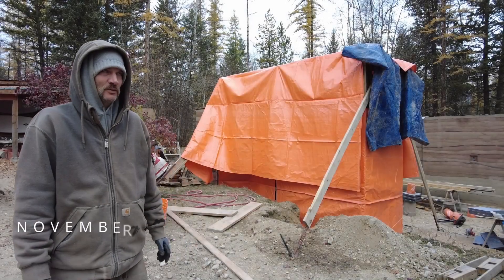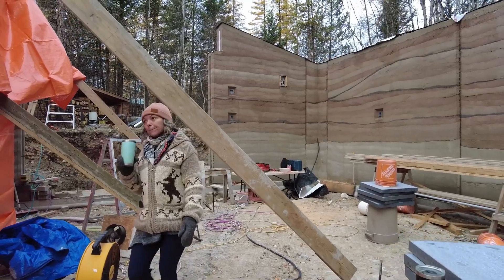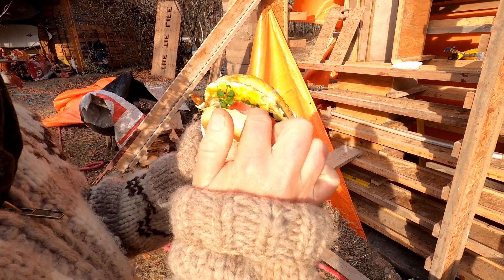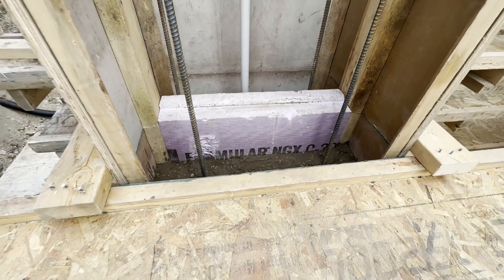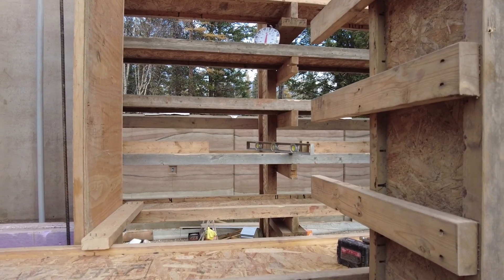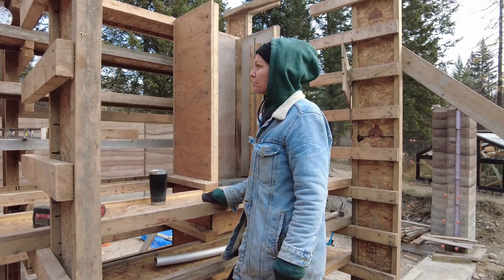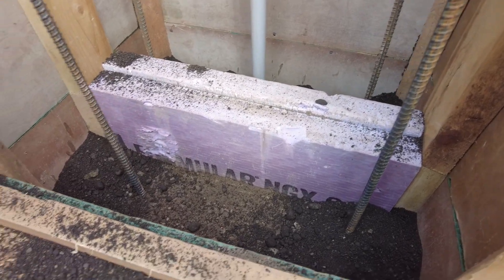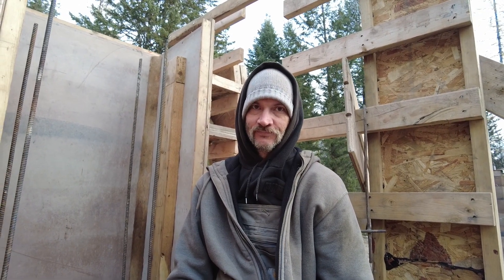Rammed Earth Greenhouse Build | Off-Grid Heating Secrets Revealed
Rammed Earth Construction - How to Build with Rammed Earth.

We are in the process of building a 1300 sq ft -
Year-Round, Geothermal, Rammed Earth Greenhouse!

Follow along as we take you from start to finish on this groundbreaking project.

This project is experimental for us with construction methods that we are unfamiliar with, combined with some traditional methods of construction.
We have chosen Rammed Earth for its thermal mass properties, as well as its organic beauty

So far.
-Footings have been installed
 -Concrete poured
-Rammed earth samples completed
-Built our first frame for the rammed earth walls
-Revealed the first wall
-Framed & rammed our corner sections
-Back wall & rake (side walls) are framed & rammed
-Trenching for off-grid (back up) heat & water lines
-Back and side walls sealed
-Frames built for the front columns which will house the windows

In this video we are in the homestretch of the rammed earth building portion of this project..
With Mother Nature on our side this year, we are pushing to complete the rammed earth portion before heavy snowfall and frigid temps.
One very crucial part of this operation is keeping the rammed earth from freezing during the curing process.
We find a solution, but will it work??  Watch to find out!

Thank you to our friends and family for helping us along the way, we couldn't do this without you.

We can get you pointed in the right direction for design and consultation.

HOW TO SUPPORT US:
1) Hit the "super thanks" link button - to the right of the "like" thumbs up button - slide the dial to choose your donation!

James & Michelle